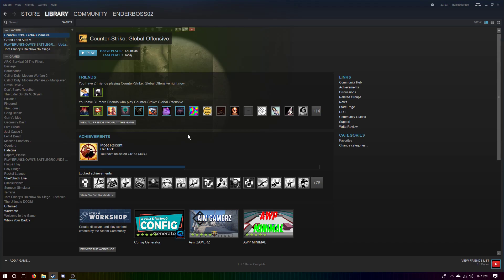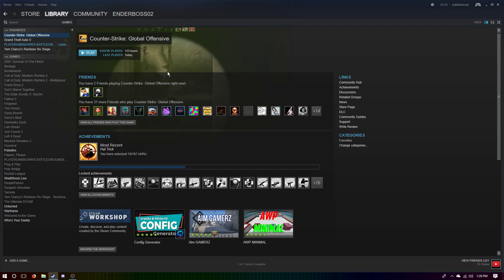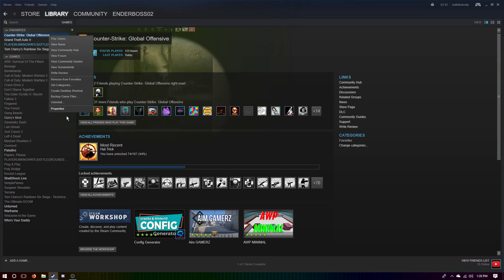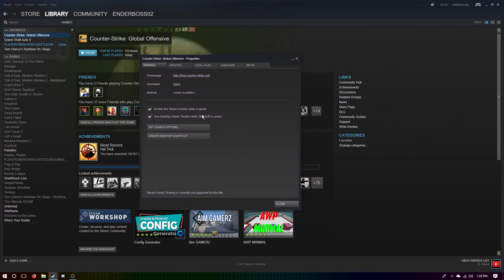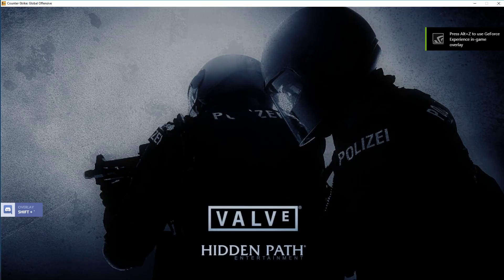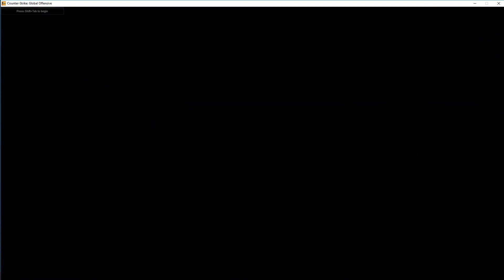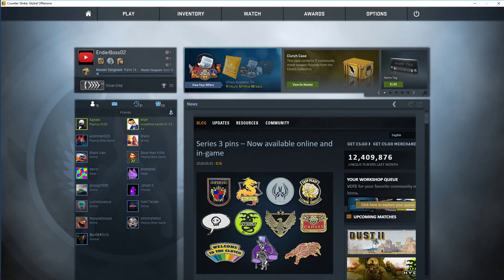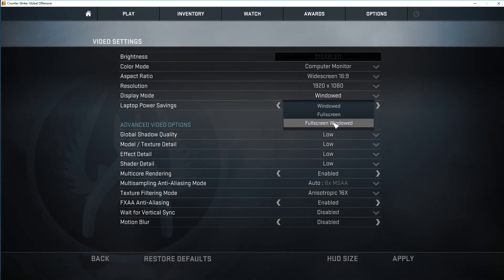How to fix CS:GO Black Screen(Resolution)